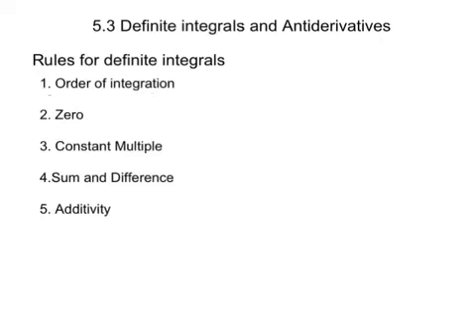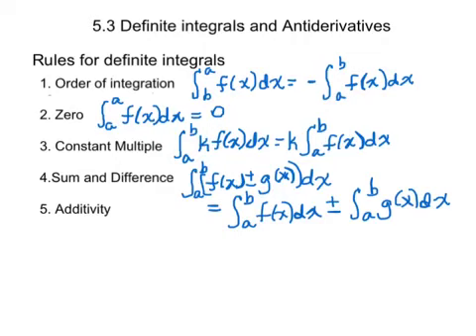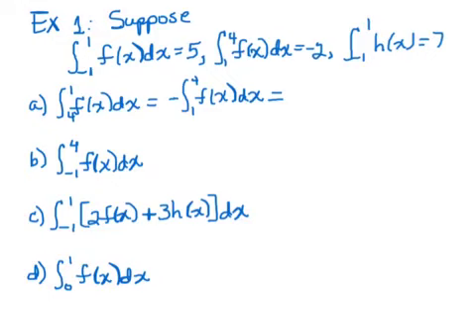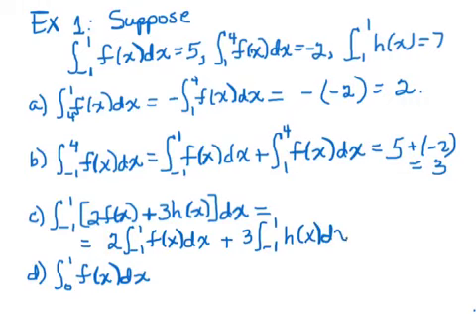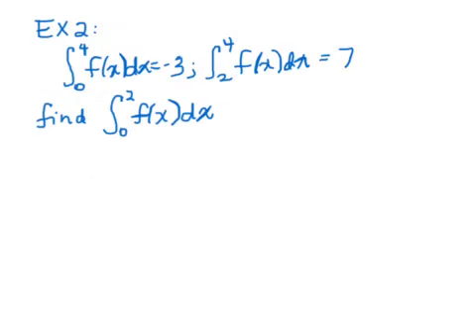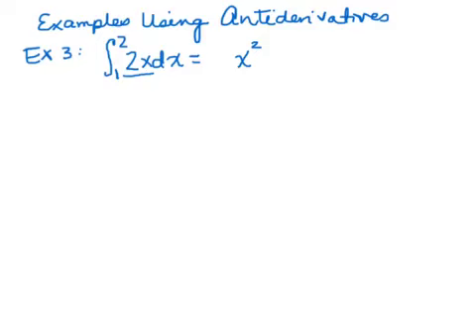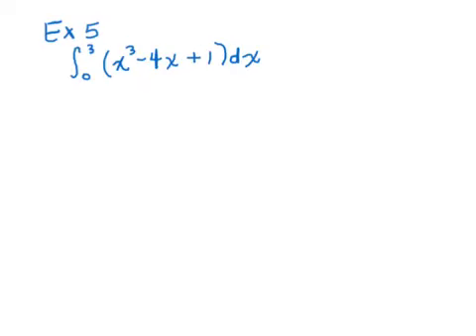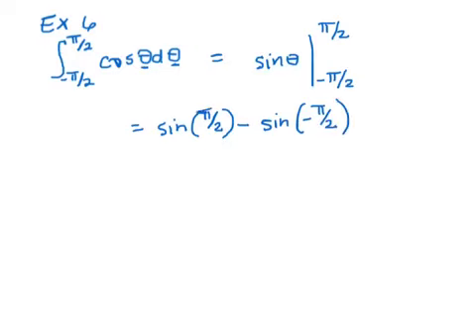5 3 definite integrals